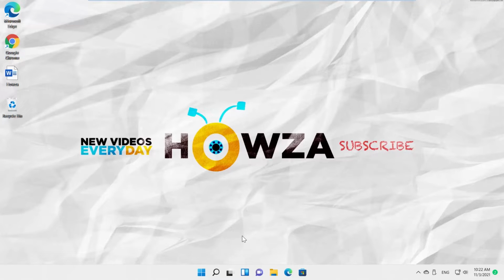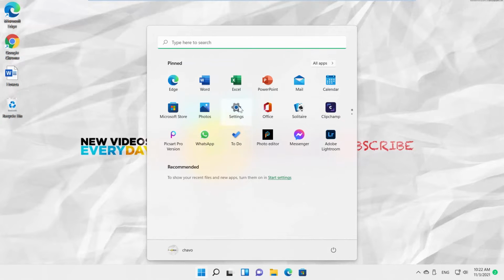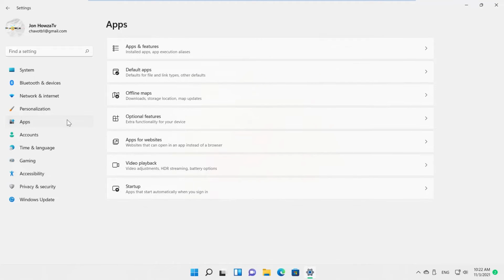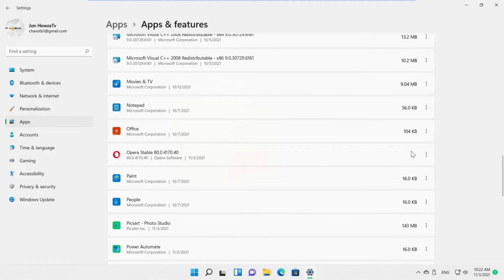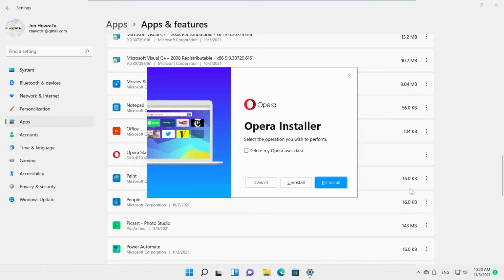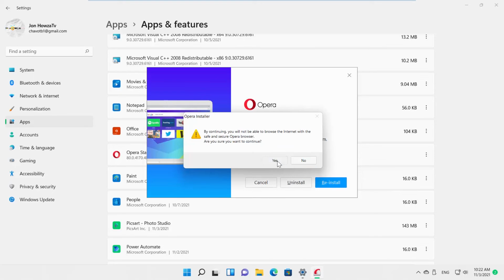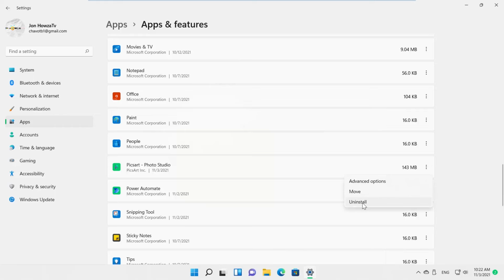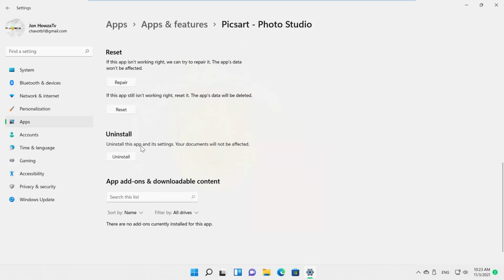How to Remove Installed Programs or Apps in Windows 11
Hey! Welcome to HOWZA channel! In today's tutorial, we will teach you how to remove installed programs or apps in Windows 11.
Select apps from the left side list. Go to Apps and features. Scroll the list down and look for the app that you want to remove.
Click on the three dots next to the app. Choose Uninstall. Click on Uninstall. A new window will appear. Click on Uninstall. Click on yes in the pop-up window. Wait until is done.
You can also select the app you need. Click on the three dots next to it and choose Advanced options. Scroll down and look for Uninstall button. Click on it to remove the app.